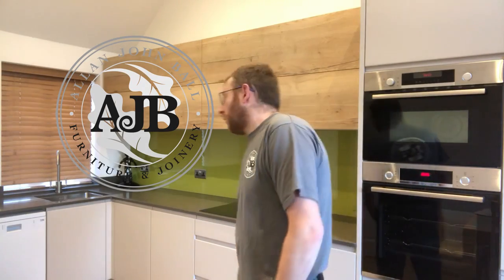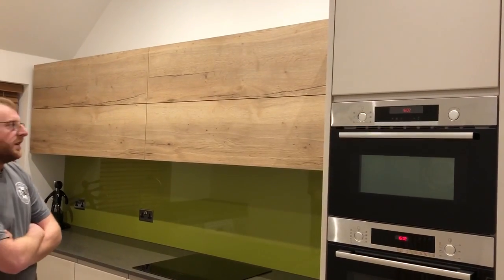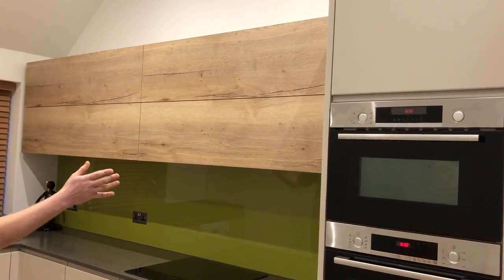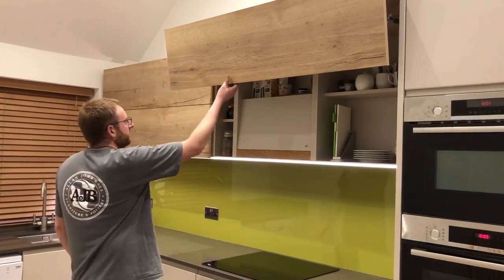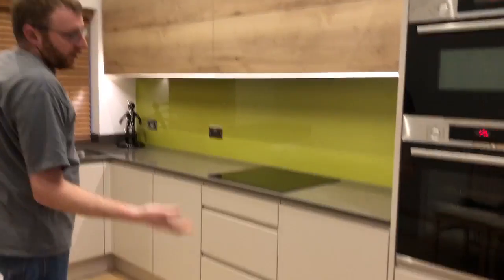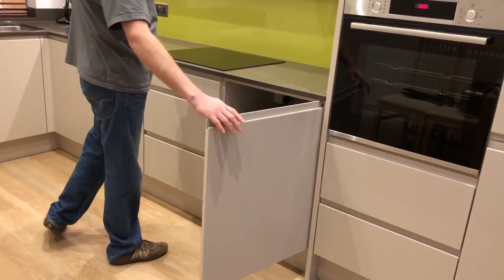AJB Furniture and Joinery kitchen walk through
I am Allan Ball, I run AJB furniture and Joinery based in Suffolk, England. I specialise in bespoke furniture and joinery and take a huge pride and pleasure in designing and creating.

This is a short video to show a modern handleless, painted Kitchen. Made and sprayed by myself within my workshop, with feature lift up doors on Blum AVENTOS HF bifold mechanism and made using an Oak effect board Halifax Oak made by Egger with continuous grain. Designed to integrate an Air Uno built in extractor, fabricated Corian worktops in a Deep Bedrock finish with integrated underslung sink and drainage grooves contrasted with a splash of colour using Alusplash in Olive Green.